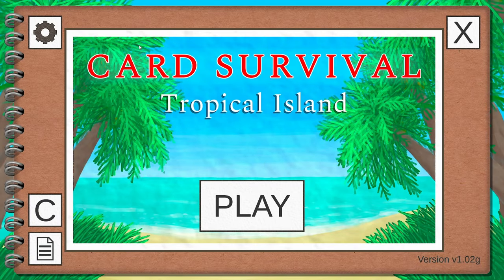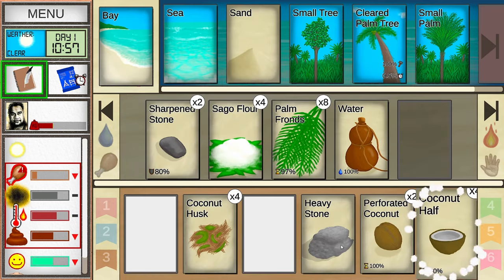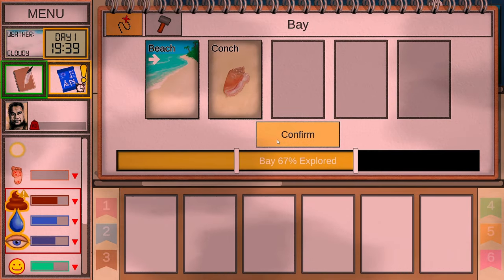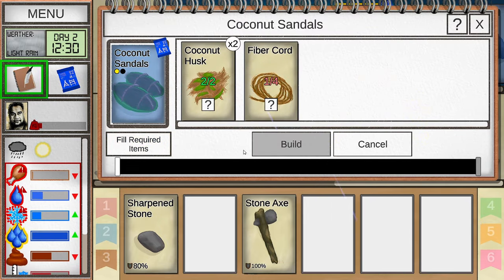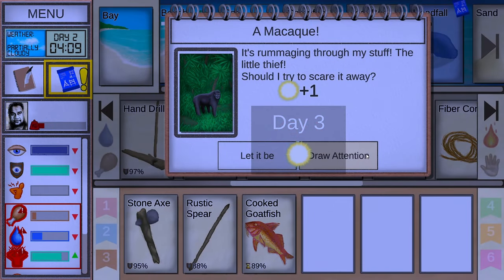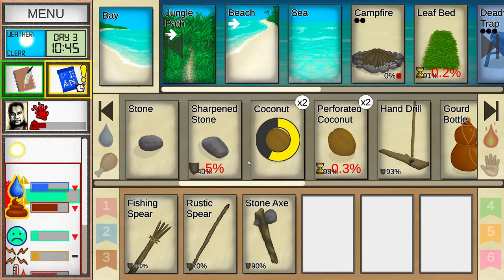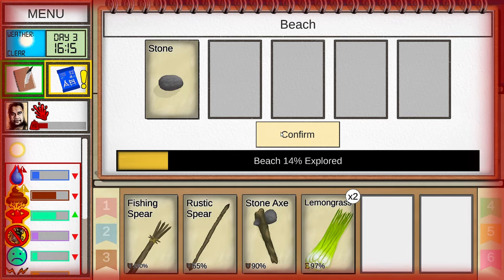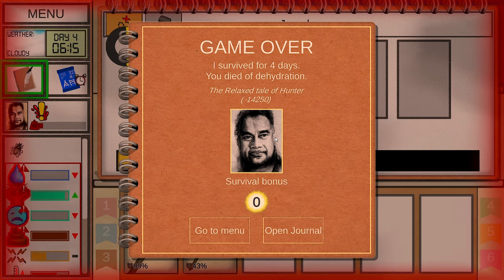The Most INTRICATE Survival Card Game | Card Survival Tropical Island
Card Survival: Tropical Island is a card-based survival experience from the creators of Card Quest.

Experience what life would be like if you were stranded on a desert island, all in a card format.
Explore, craft tools and manage your needs in order to survive in this hostile environment.
Key Features
Simple but deep system: all interactions are done by using cards or combining them together.
Tons of Content: Go from a starving castaway in rags to a prosperous island farmer.
Realistic Simulation: Tracking everything from body weight to calluses on hands and feet and even your stool consistency.
Character Creation: Choose a premade character or create you own by choosing perks determining your physical and mental traits, skills and starting conditions.
Explore a Desert Island
Explore a large island with more than 16 different environments, including beaches, jungles, grasslands, mangroves and even cave systems.
Learn to coexist with the many different animals of the islands, be they predator and prey and even learn to domesticate and breed them.
Learn of the different culinary and medicinal uses of the diverse flora of the island and discover the secrets of how to grow it.
Keep yourself busy with lots of activities
Work wood, stone, copper, fiber, leather and clay to craft yourself lots of different tools, weapons, clothes and containers.
Build yourself a home and other structures out of wood and mud, including animal enclosures, crop plots and water reservoirs.
Roast, smoke, dry and salt different meats, make your own bread, oil, cheese, sugar, alcohol and cook lots of different recipes.
Complex health system
Suffer from foot and hand sores, back pain, sunburns and even bug bites. Craft protective clothing and use multiple medicinal plants to treat these ailments.
Sprains, fractures, abrasions, bleeding lacerations and animal bites are some of the many ways in which you can get hurt. Wash and treat your wounds to stave off infection and promote healing.
Get fever, diarrhoea, nausea, headaches and rashes from the bacteria and parasites you can catch on the island. Feed yourself well and keep your morale high to help strengthen your immune system.
Experience a complex psychological system that features boredom, isolation, anxiety, depression and spiritual or psychotic experiences. Make imaginary or animal friends, entertain yourself with fun and creative activities and achieve interesting mental states.